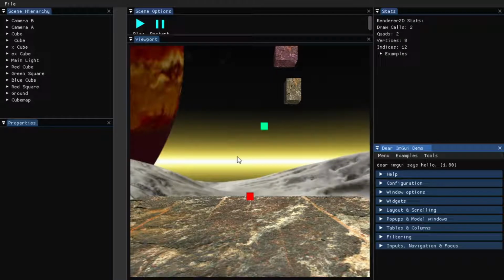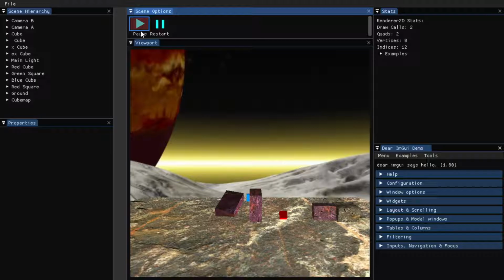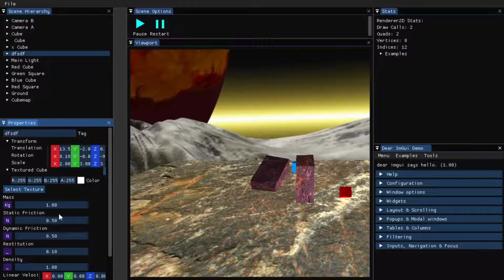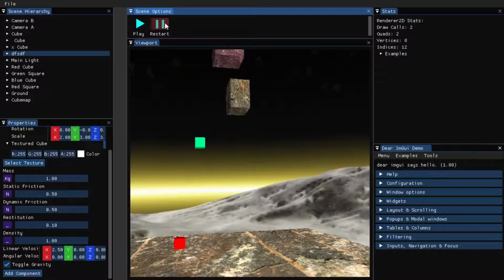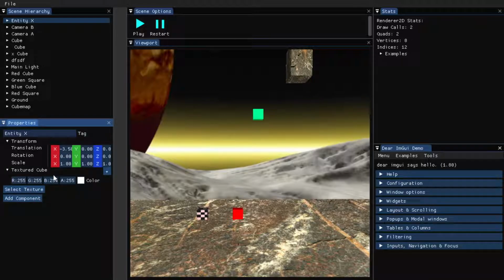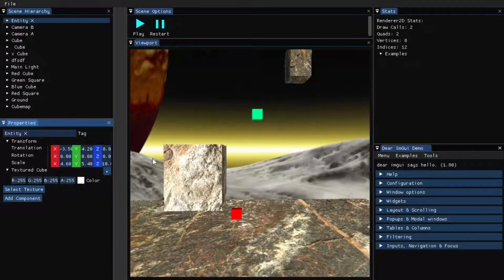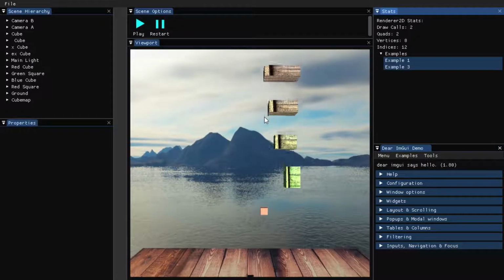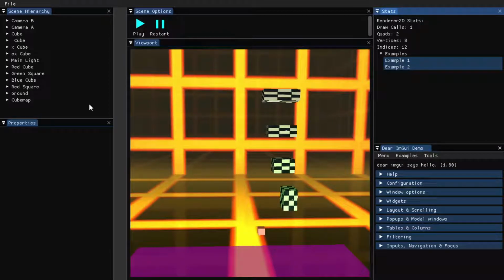Becketron Demo (06/21)